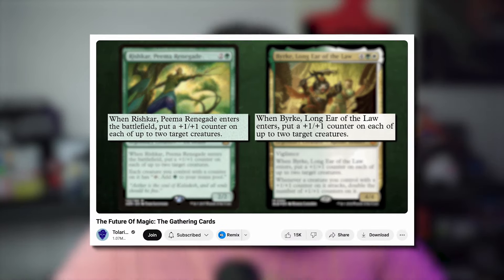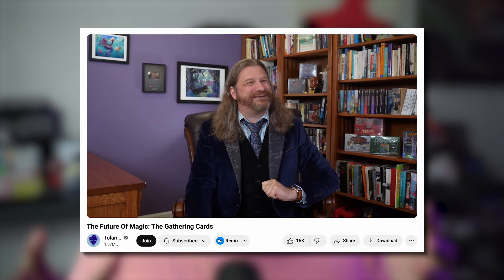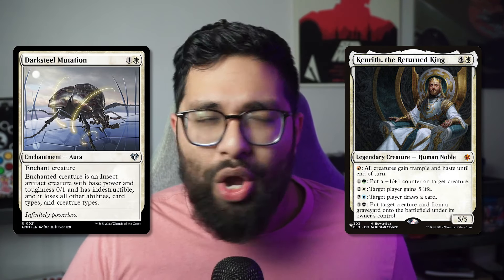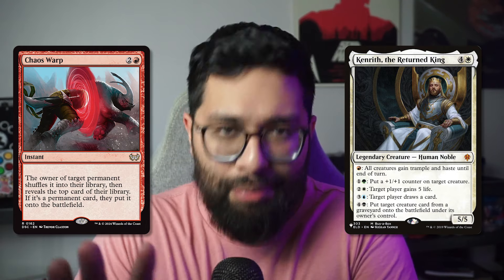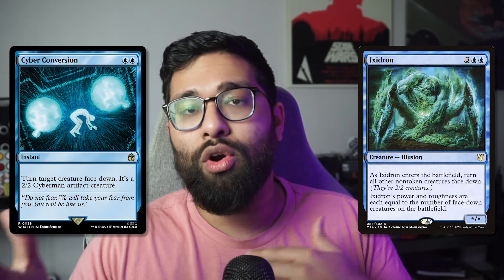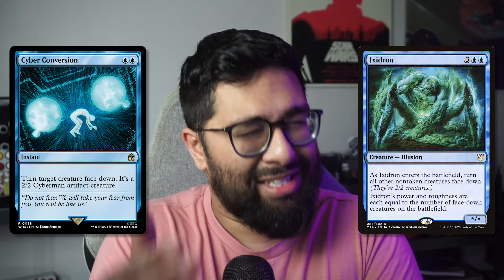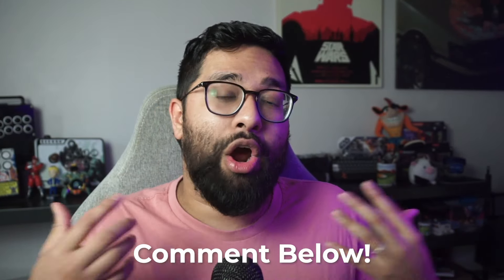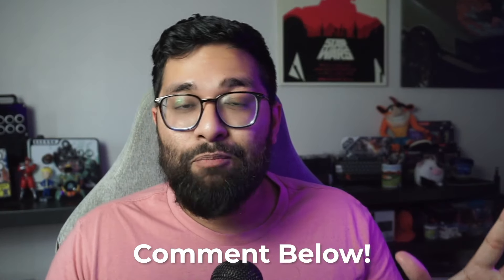The Secret to Removing Commanders For Good - EDH Tech You Need Now!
There are better ways to remove commanders in EDH than destroying or exiling them, especially when they can come back just as easily, let's go through those cards!

Timestamps:

0:00 - Introduction
1:52 - Turning Commanders Into Nothing
4:52 - Putting Commanders Upside Down
8:40 - Shuffling Commanders Away
14:02 - Closing Thoughts